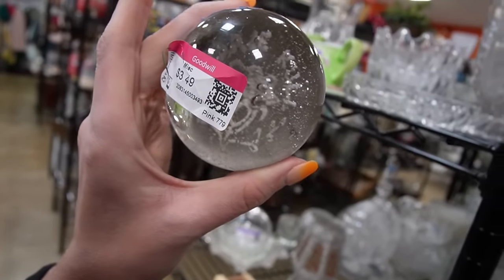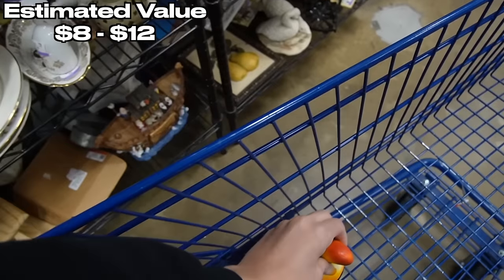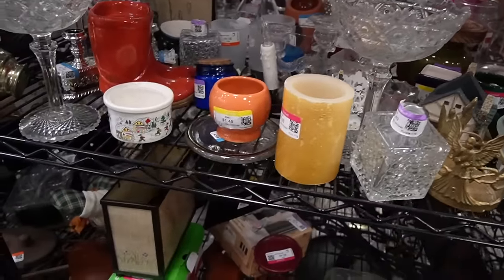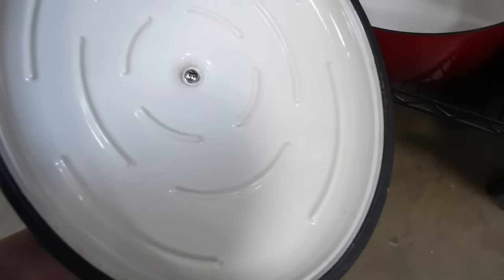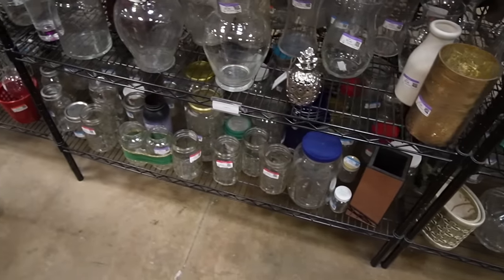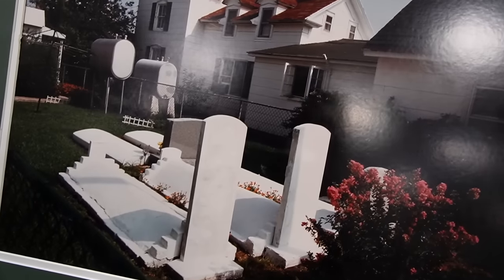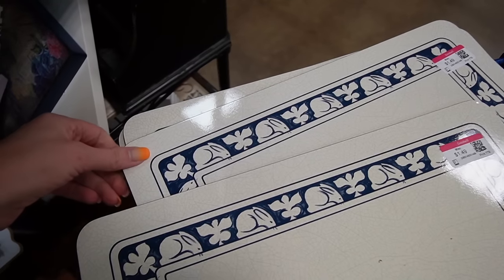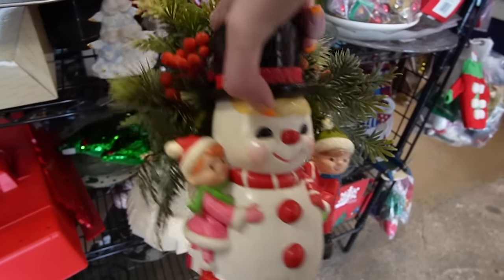Spent $89 at GOODWILL. What DID I BUY? | Thrift With Me | Reselling